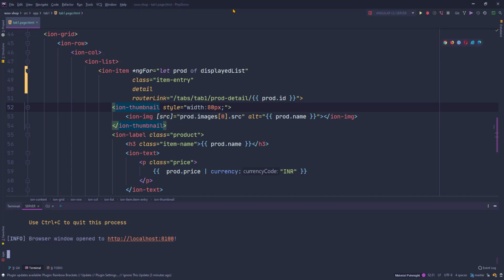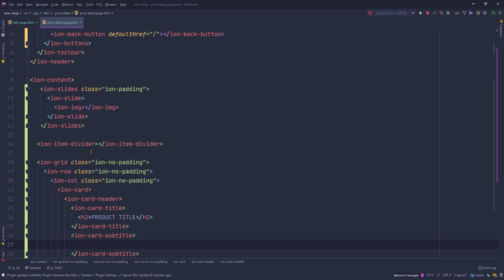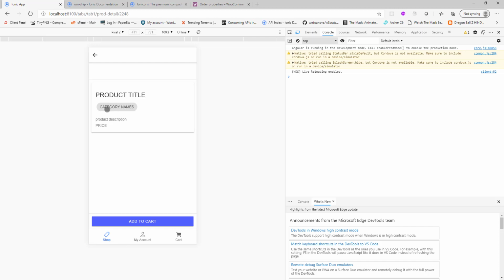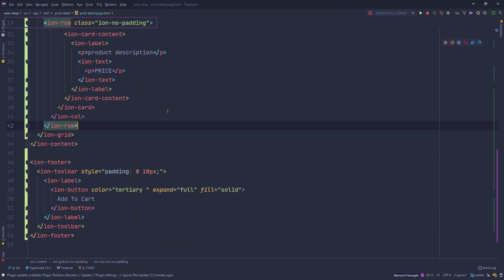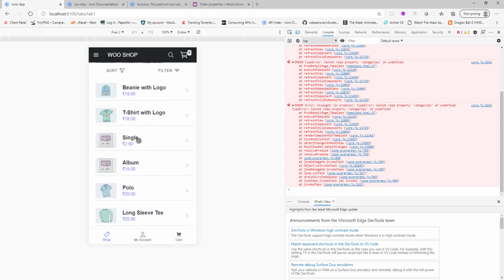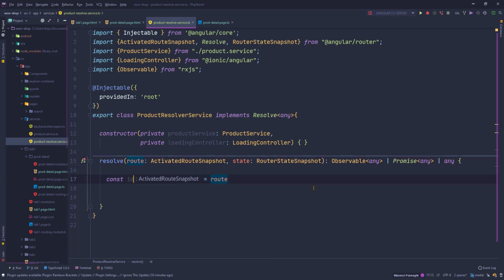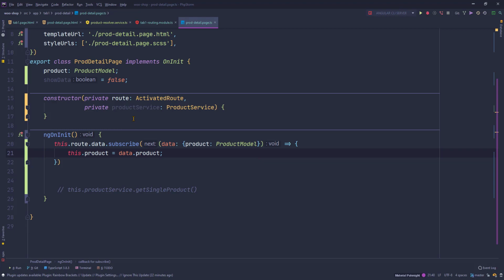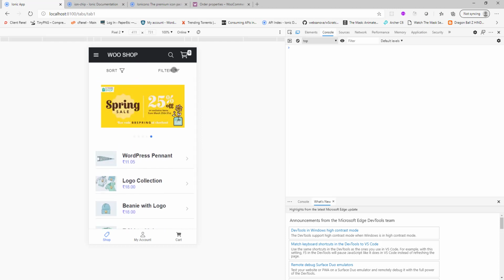12. Finishing Single Product Page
In this part, we work on the single product page and also create the product resolver service.